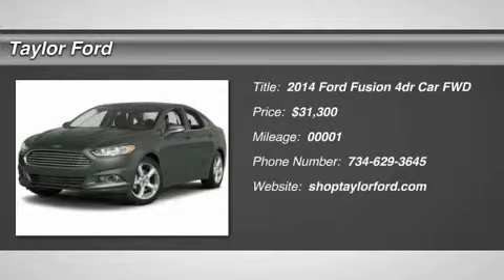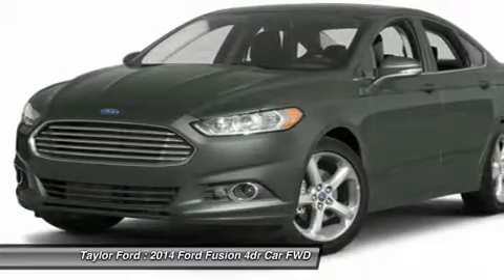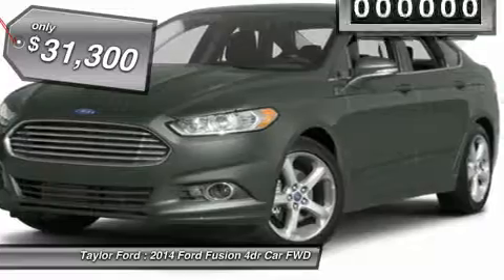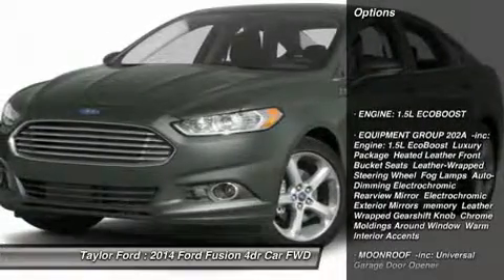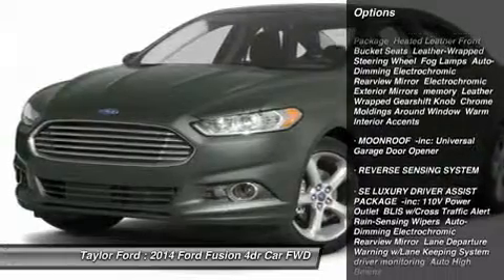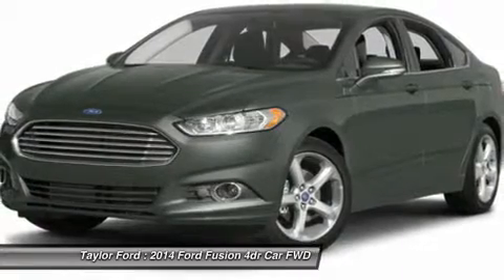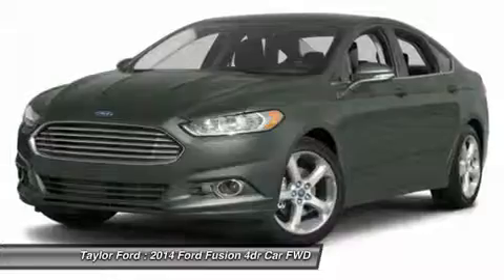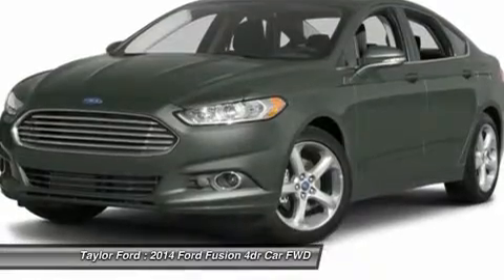2014 FORD FUSION Taylor, MI 314309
2014 FORD FUSION Taylor, MI
Stock# 314309

Taylor Ford
10725 South Telegraph

Step up to the wheel in this 2014 Ford Fusion and arrive at your next community event looking better than ever. This one's a deal at $31,300. With an A rating from Edmunds, this one's a steal. With a 5-star safety rating, this is one of the safest vehicles you can buy. With Bluetooth, you can access your electronics anywhere, anytime. With the power driver's seat, comfort will come to you. Interested in this sedan? Call today to take it for a spin.